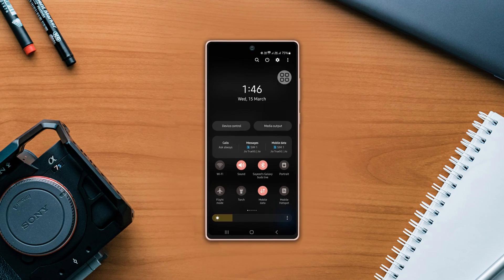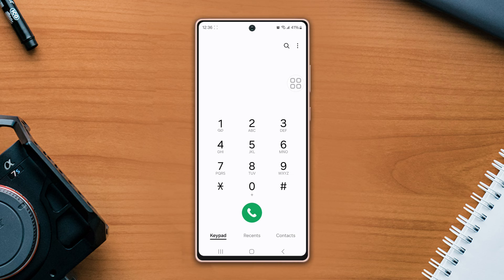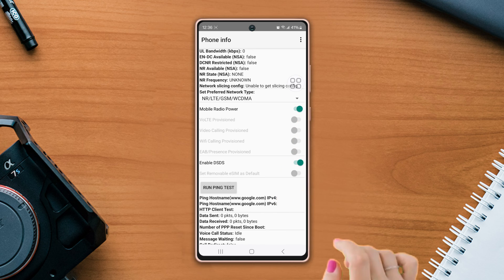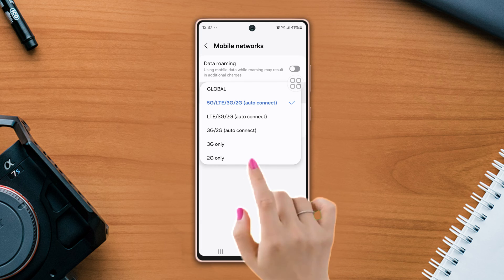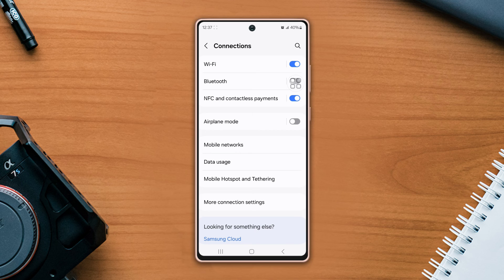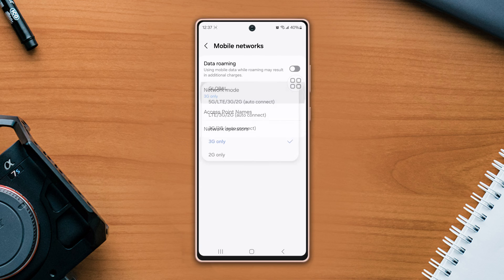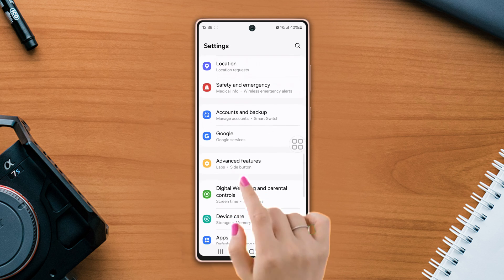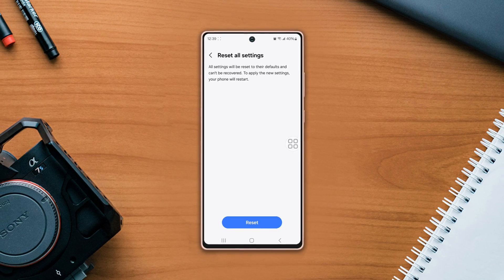How to Fix 5G Not Working on Samsung | 5G Not Showing | Turn on 5G on Samsung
Is the 5g not working on your Samsung phone? If your phone not connecting to 5g, no worries. I'm here with a solution video guide on how to fix 5g not working on Samsung. Watch the video and discover how to fix 5g not showing up on Android and how to enable 5g on Samsung.

In this quick video tutorial, I'm gonna show you the right method to solve 5g not showing in Samsung and how to turn on 5g on Samsung. So, watch the video and follow the instructions step by step carefully. Learn how to solve 5g not working.

00:01- Video intro
00:18- The Process
01:48- Process ending